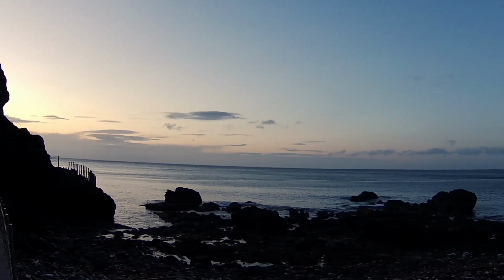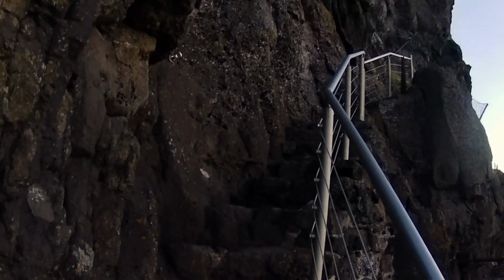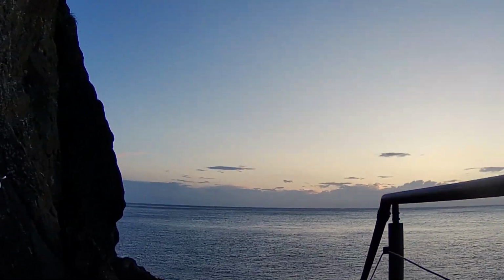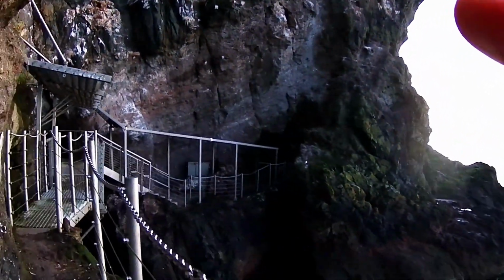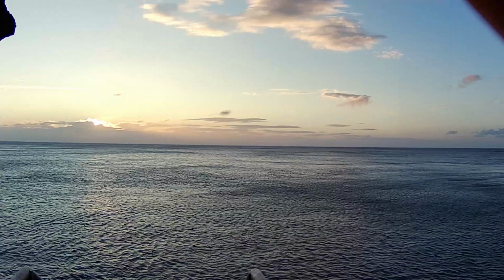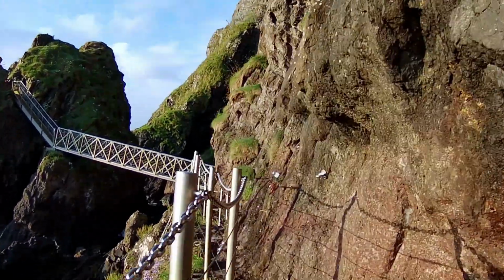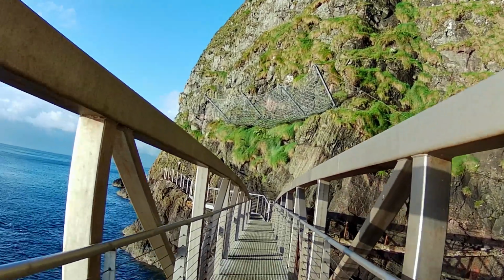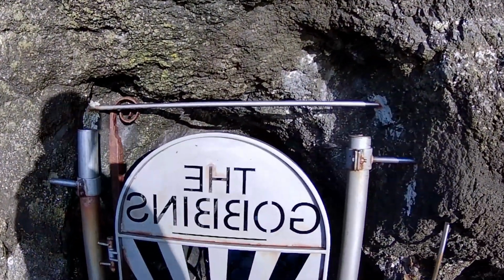EPIC GOBBINS PATHWAY EXPLORE WITH CJ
CJ EXPLORES UK & IRELAND

The Gobbins walkway, Co.Antrim, Northern Ireland

please please please

STAY SAFE